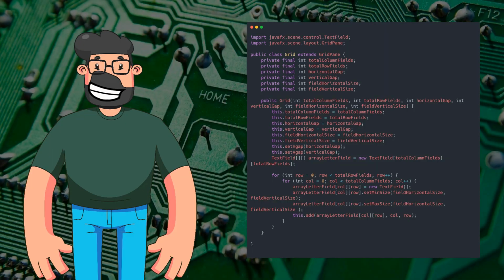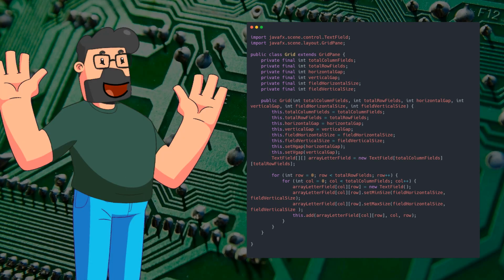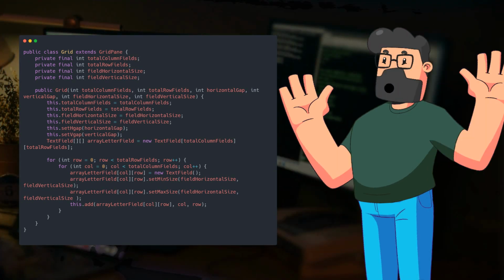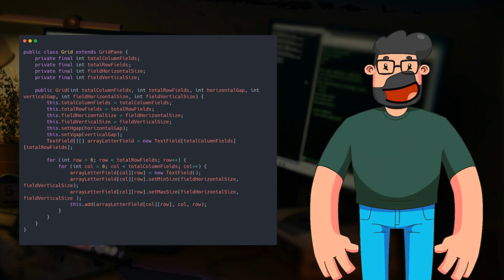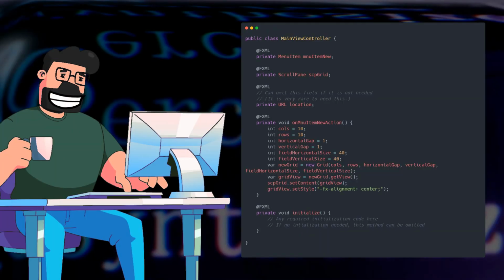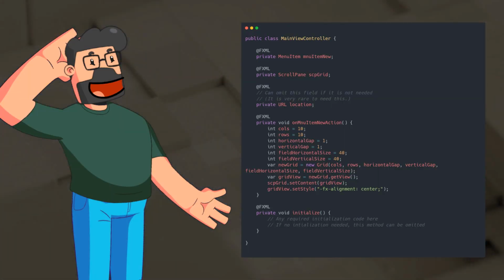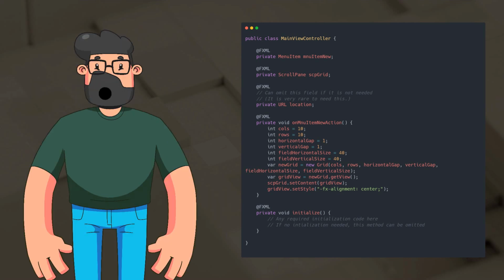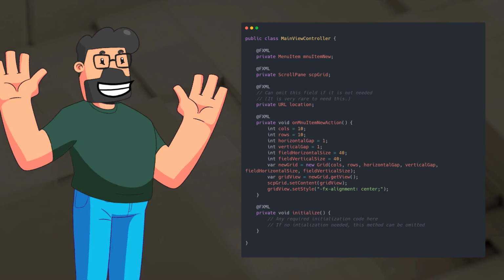Create Interactive Scrollable Forms in JavaFX with GridPane and TextFields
Learn how to create interactive scrollable forms in JavaFX using GridPane and TextFields. In this video, we will show you how to insert a composite object (GridPane with TextFields) into a ScrollPane.

✅ VIDEO INFO:
00:00:00 - JavaFX GridPane & ScrollPane display issue
00:00:17 - Grid class initializes TextFields correctly.
00:00:36 - Grid class: TextFields initialized in constructor.
00:00:53 - Deeper revision fixes Grid display issue.
00:01:10 - Grid class promotes code organization, flexibility.
00:01:31 - MainVC: onMnuItemNewAction creates Grid.

This solution would not have been possible without the contributions of users: Adalberto Jos&#233; Brasaca and James_D